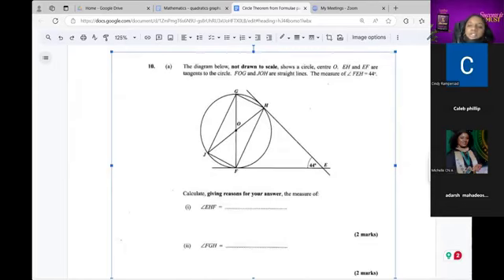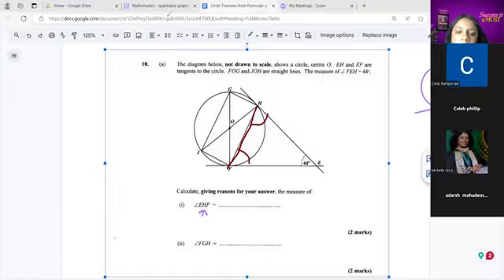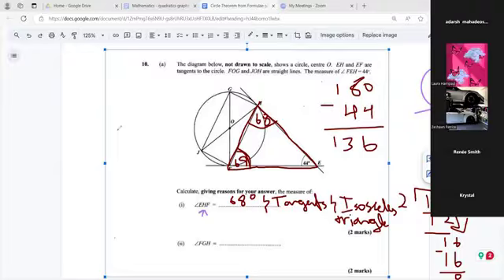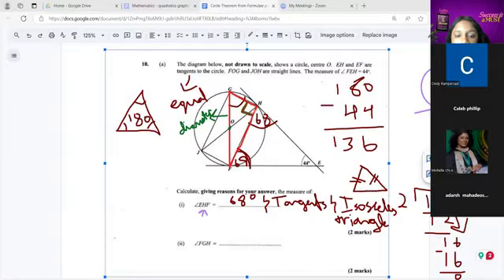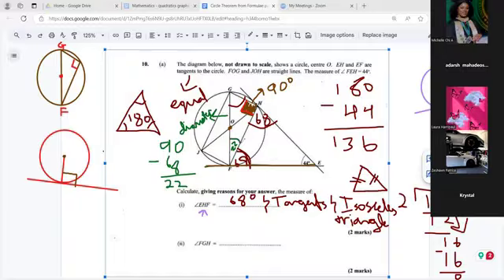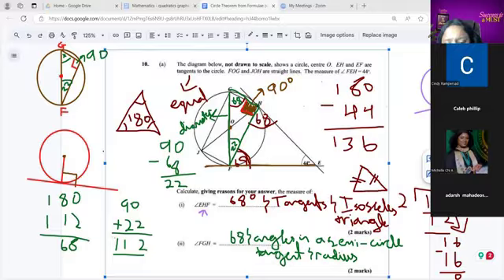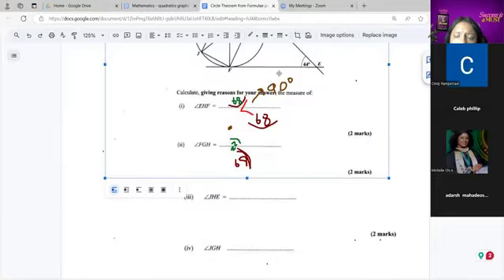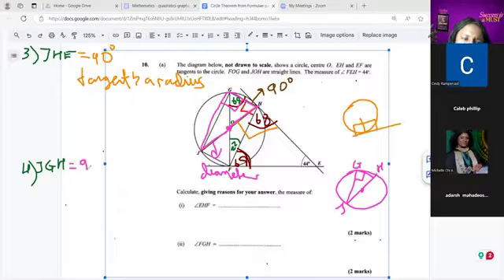Mathematics Past Paper 2 - Circle Theorem May/June 2016 question